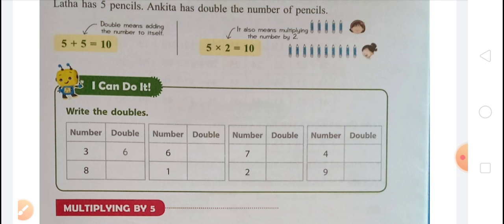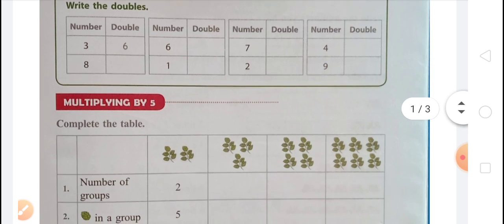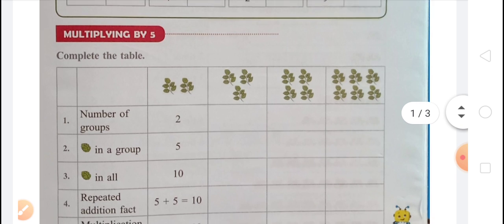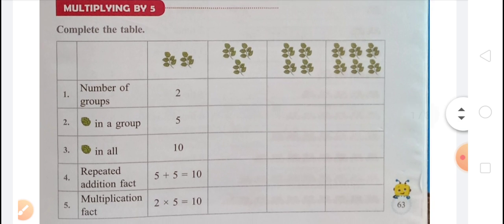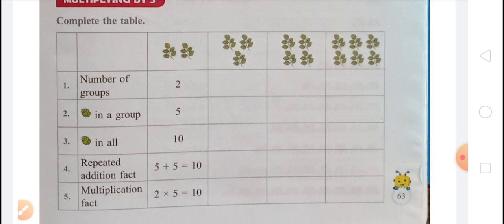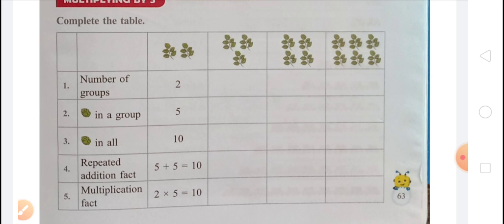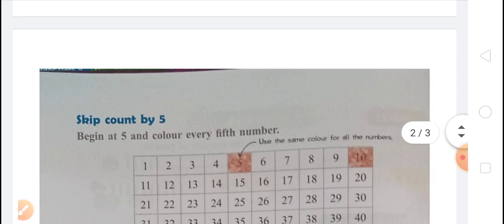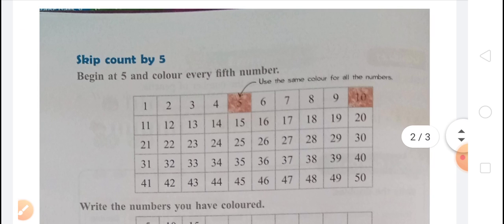Maths- Understanding Multiplication